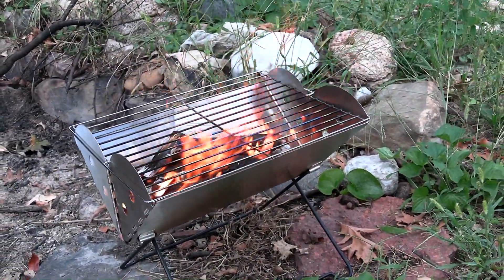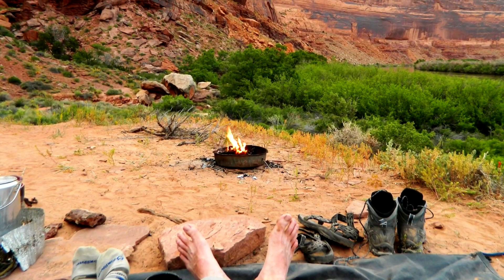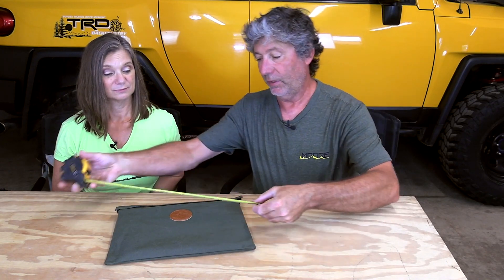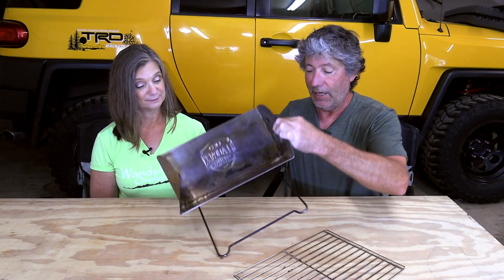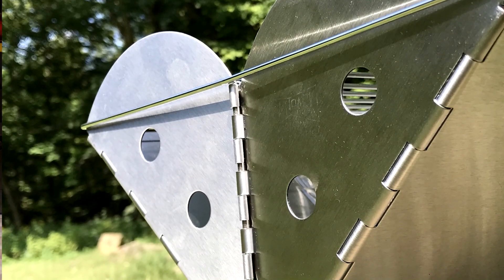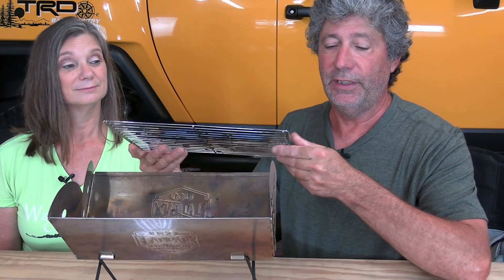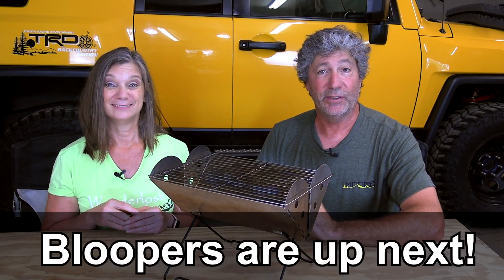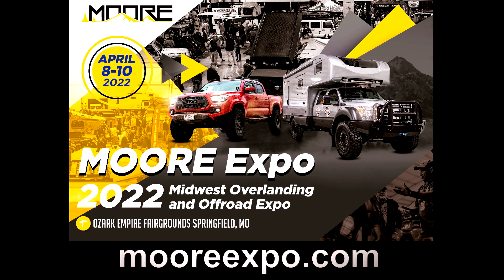Collapsible Fire Pit for Camping Doubles as a Grill, Our Best Choice for Christmas Gift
This portable camping fire pit is the clear winner for satisfying our needs in a collapsible camping grill. We go over details on:
 Why we need one.
 Why we chose this one.
 Things we like about it.
 Things we don't like about it.
Here's the link to the Flatpack Grill and Fire Pit from UCO Gear

Donate a small amount to a great cause, treadlightly!, AND GET A T-SHIRT!
Our fundraising campaign ends New Year's Eve 2021!
Here's the link where you can get all the details, and get your shirt